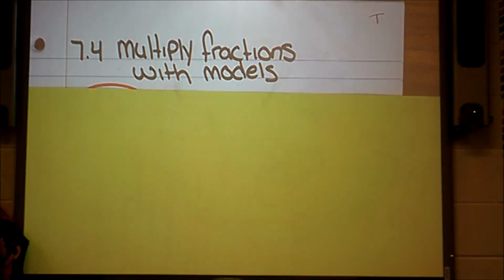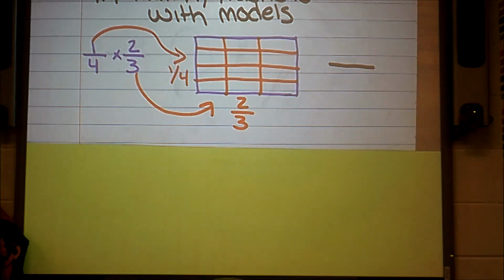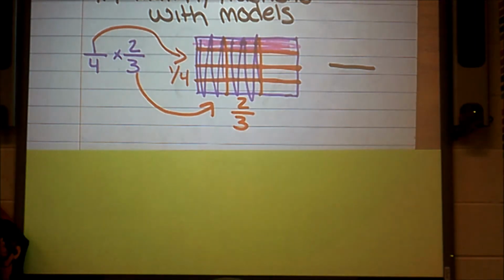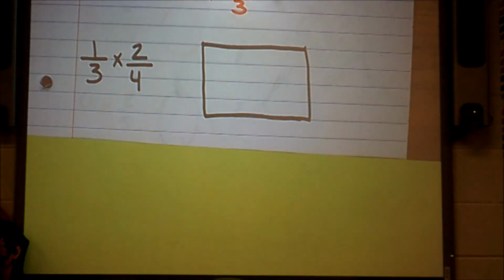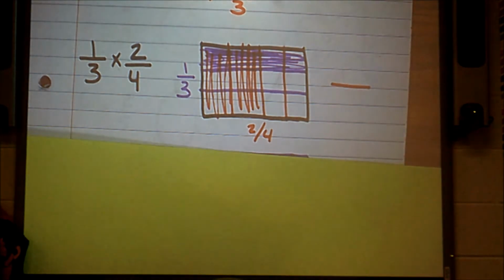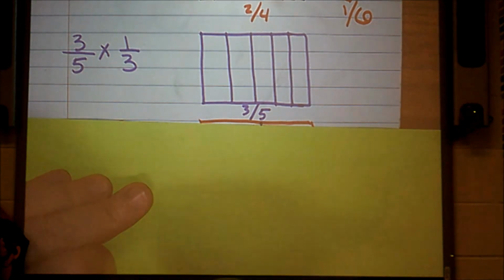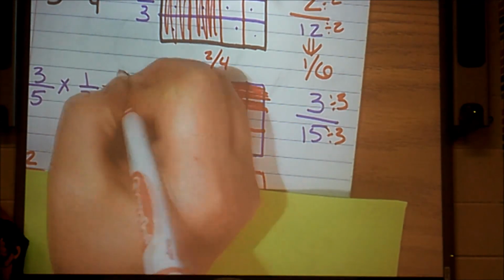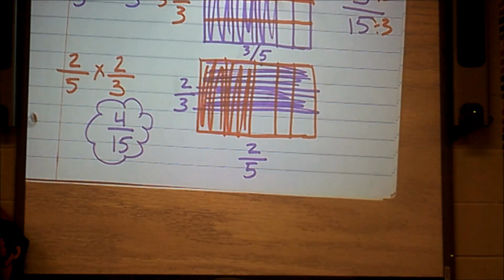7.4 Multiplying Fractions with Models